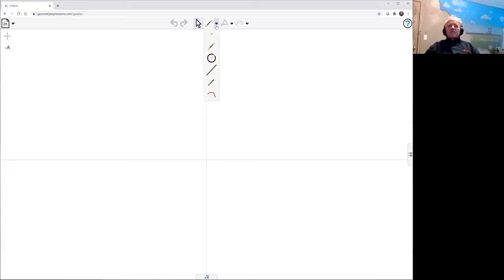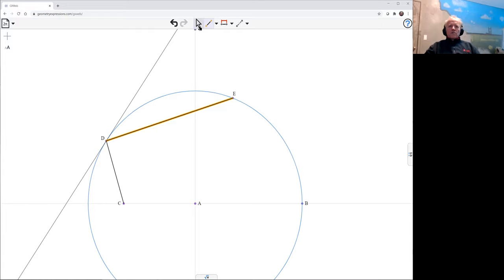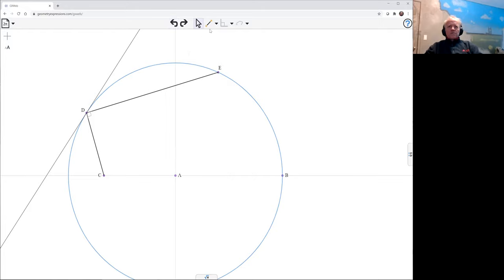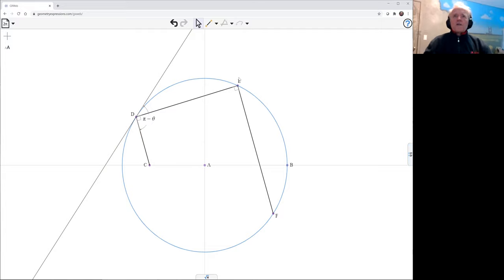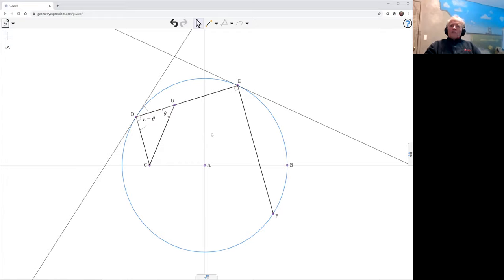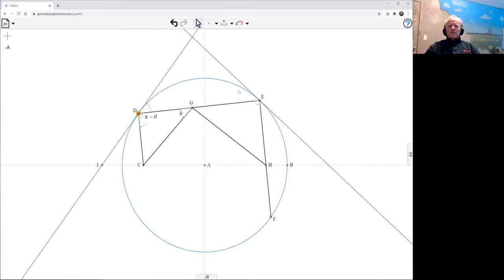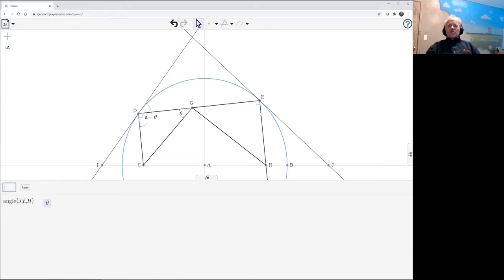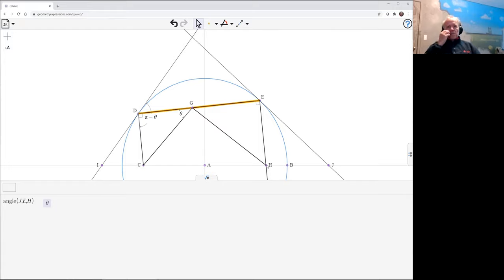Ellipse Reflection Property with GXWeb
We derive the reflection property of the ellipse.